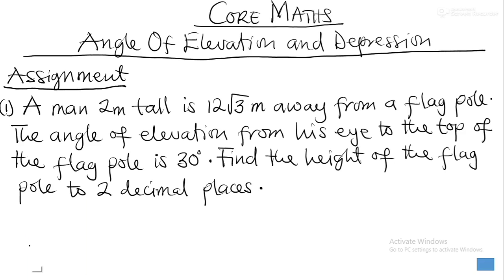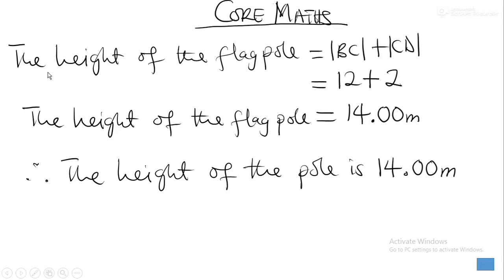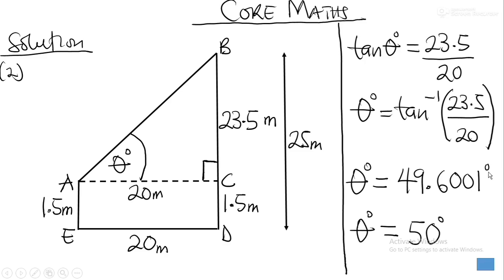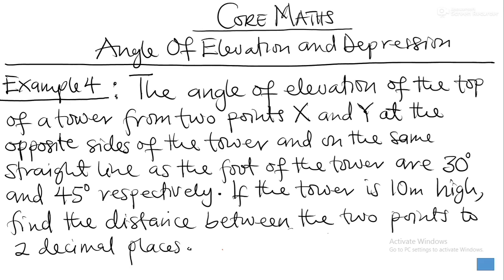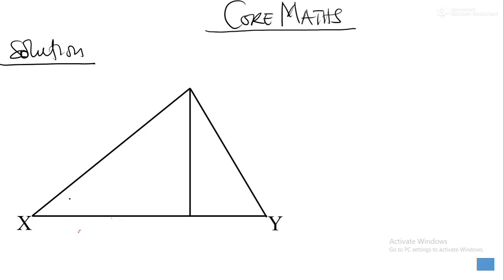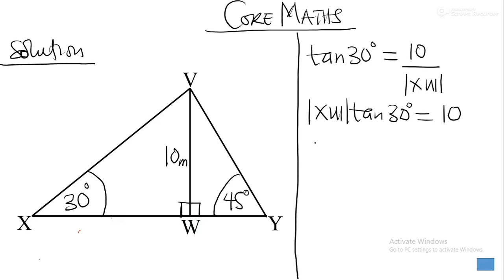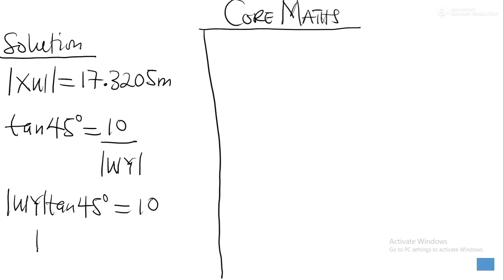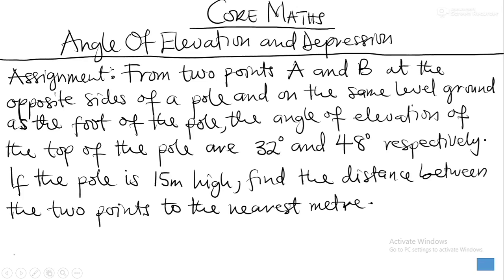ANGLE OF ELEVATION AND DEPRESSION ( LESSON 4 )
This lesson will give you a step by step approach in solving challenging questions in Angle Of Elevation And Depression